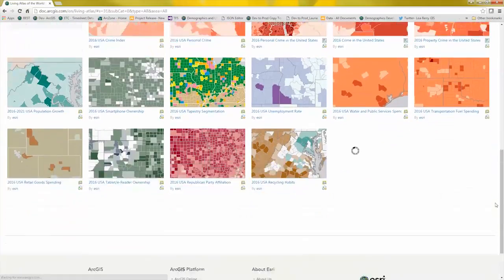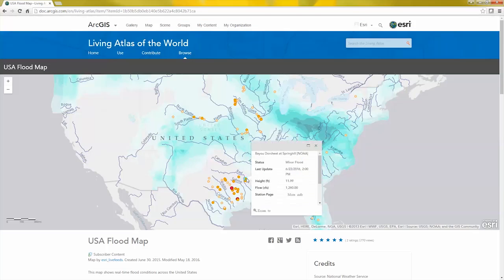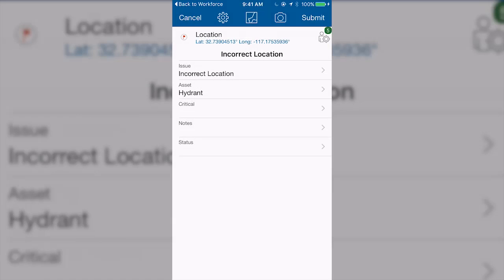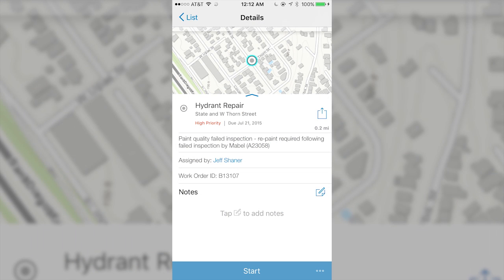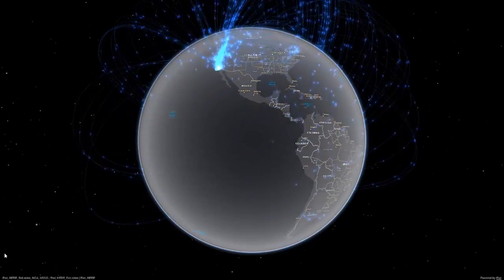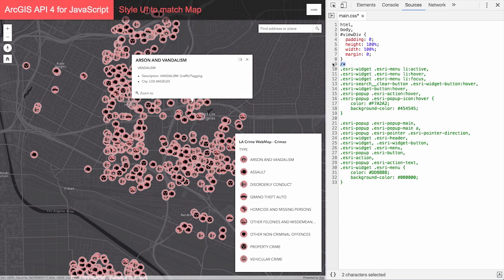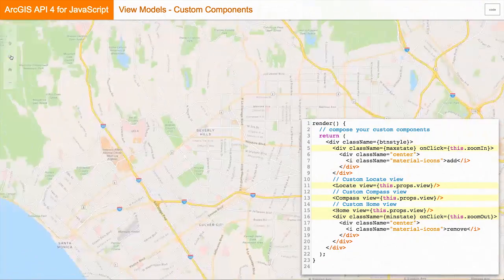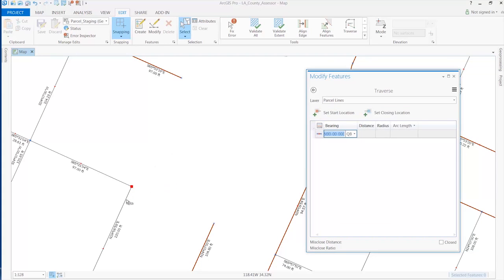13 - 5159 R&D at Esri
Sesión Plenaria - Esri UC 2016